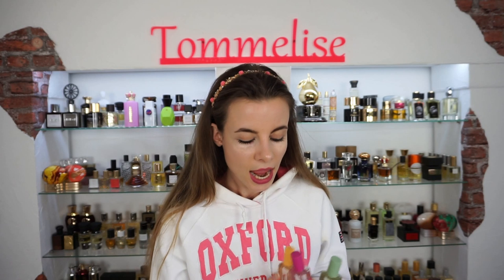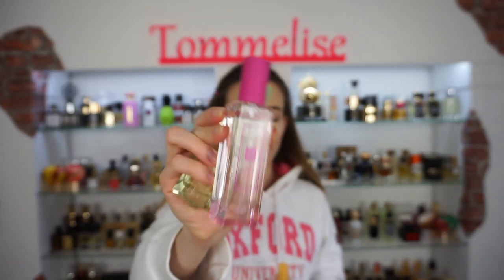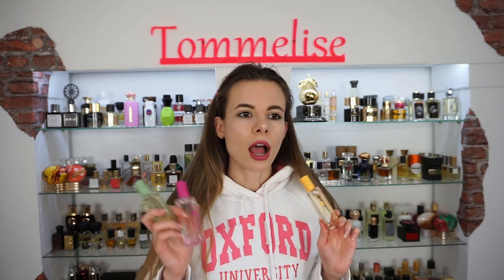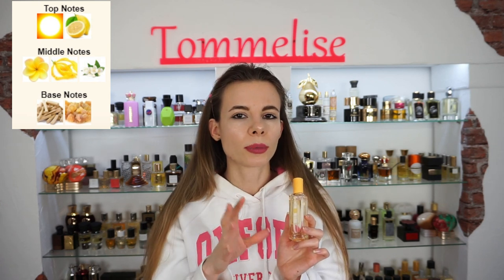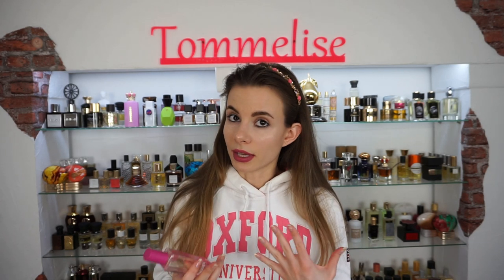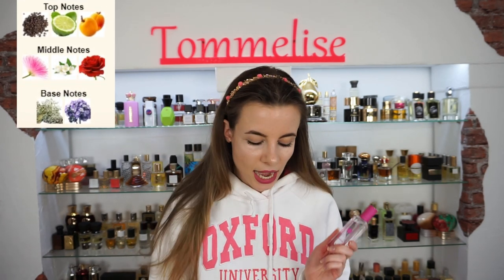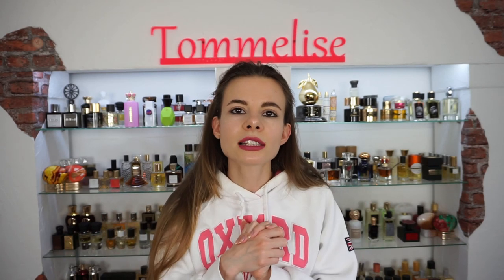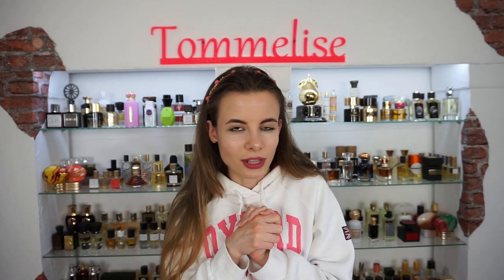REVIEW ON LIMITED BLOSSOMS COLOGNE 2019 BY JO MALONE | Tommelise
Hi guys, in this video I review new limited collection Blossoms 2019 by Jo Malone. What do you think about it?

***I bought these perfumes myself. All opinions are my own***